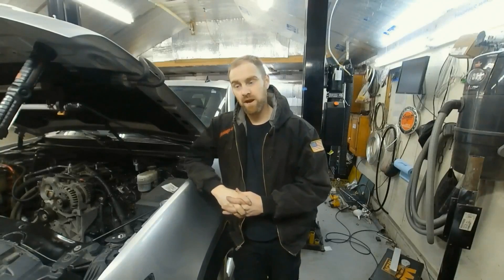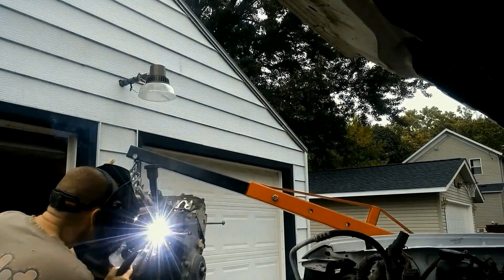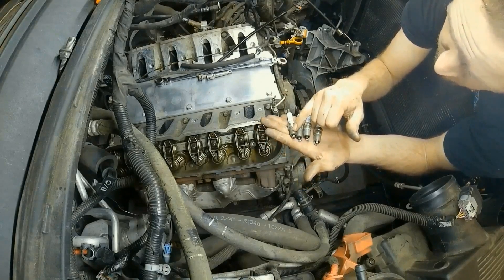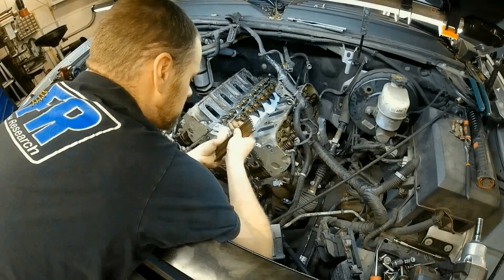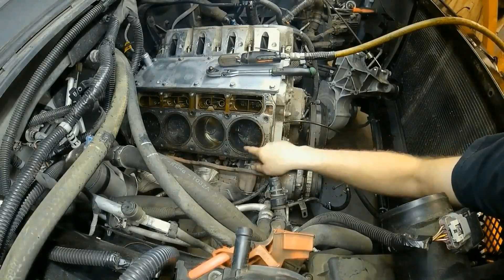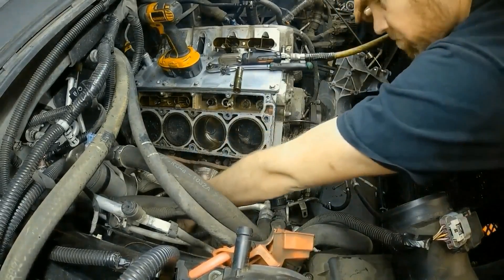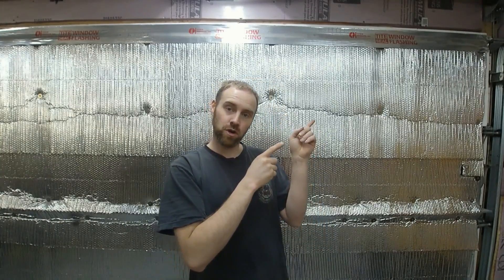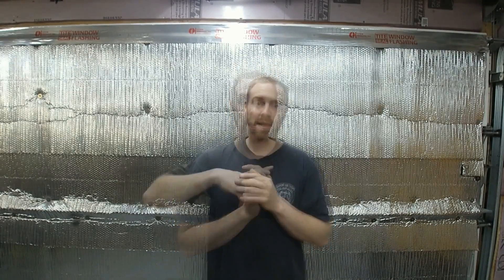DOD Delete kit using texas speed pt1 afm suburban tahoe...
I install a DOD Delete kit using texas speed components below are more options. Basically gm AFM or DOD is a badly engineered system and sometimes needs to removed all together. There is a way to cheat the system I have video on this as well in fact this is one the cheat would not work on. Odds for that working seem to be good though.
         I forgot to include removing the alternator bracket, if I have video of it I will include it in a following video.

NEW!! I now Offer Delete Kits

If you need my custom made parts

Tools Used

fuel line disconnect

Tune out options

LT1swap.com Affordable option

HP tuners Expensive Option

Range device Don't bother
If you do full delete don't bother with range device. Get proper tune done.

1/4in Impact

Parts

Valley Plate without DOD be sure to replace it.

Intake gasket make sure this fits your vehicle

If you need a pushrod

Favorite coffee

 tahoe lifter tick camshaft yukon